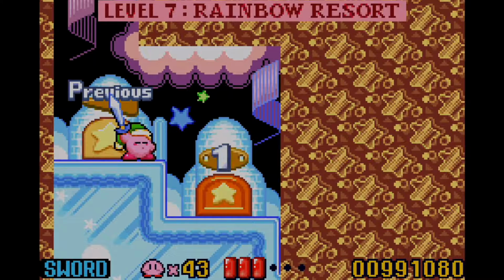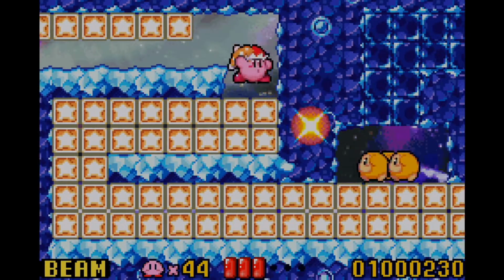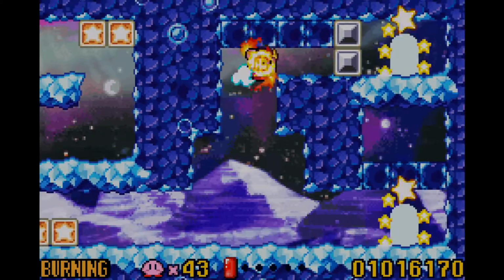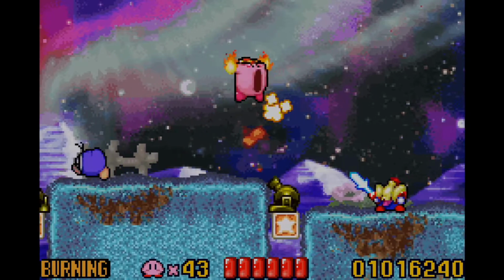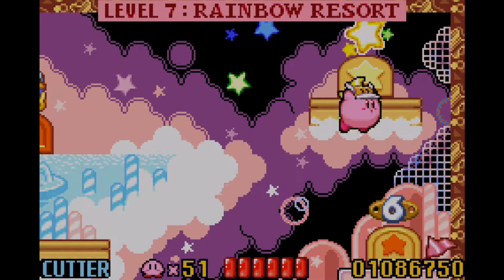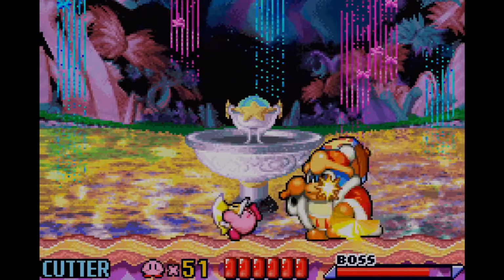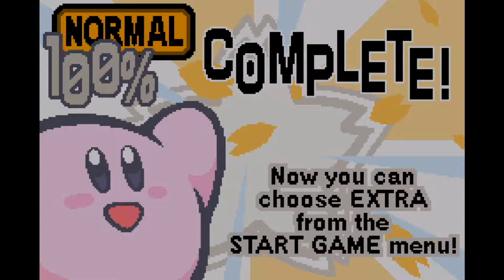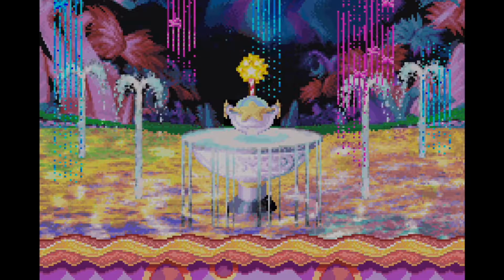Let's Play Kirby: Nightmare in Dreamland - Part 4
Rainbow Resort (World 7)
The Fountain of Dreams (World 8)
Ending